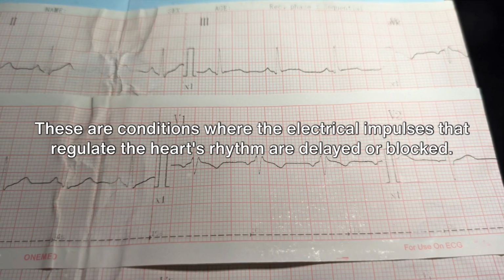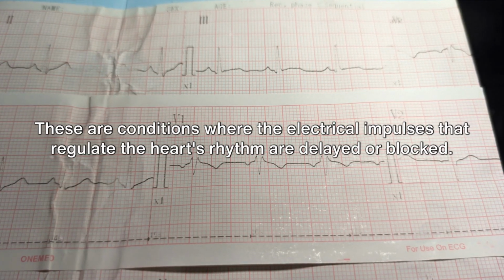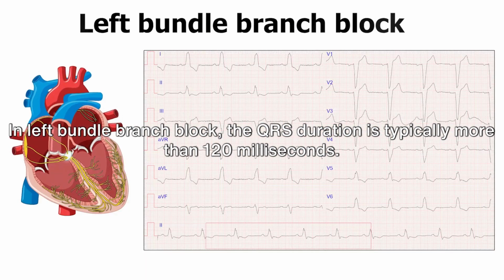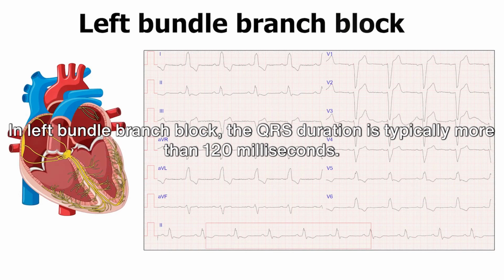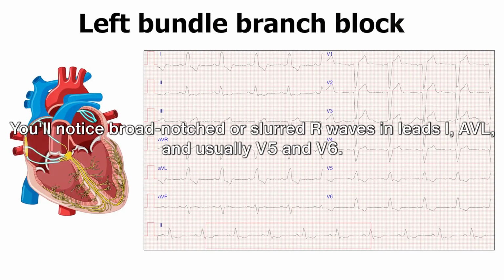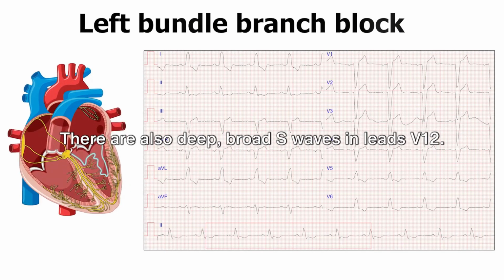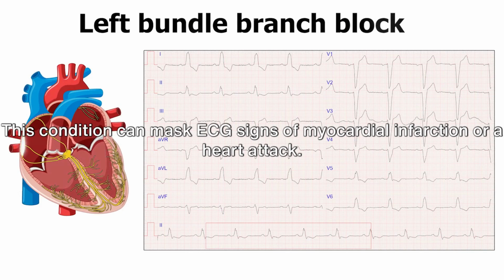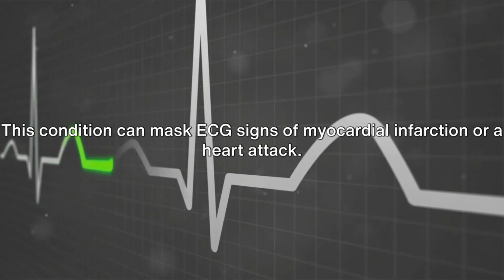Decoding ECG A Cardiologist's Guide 2 231015